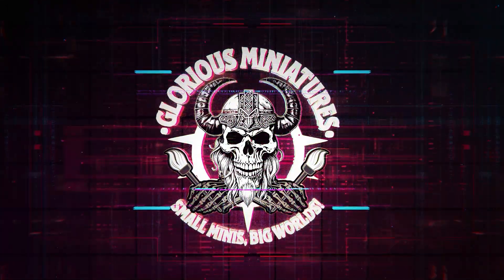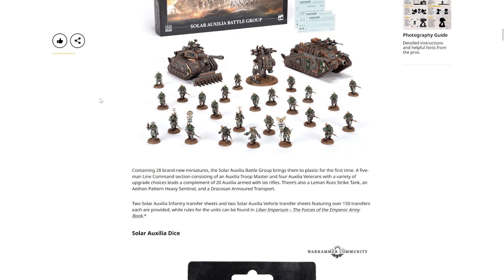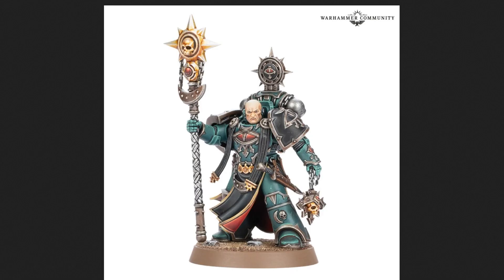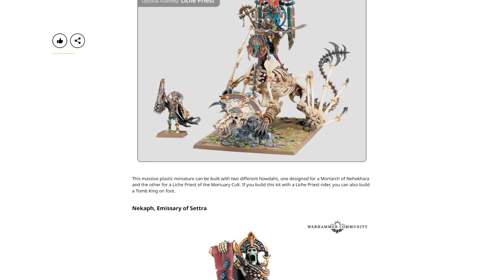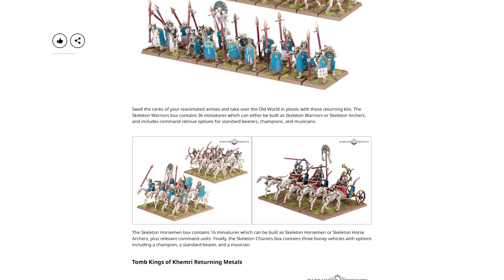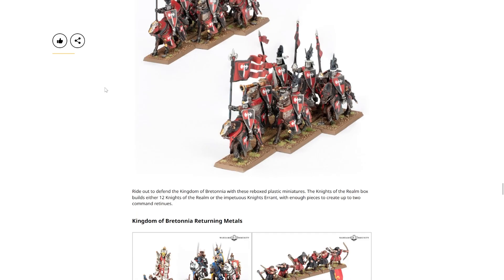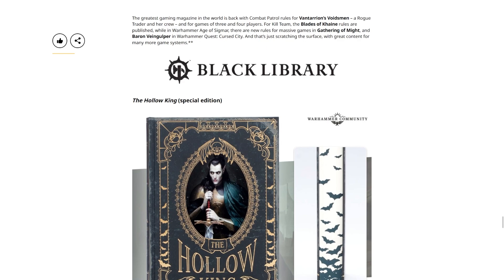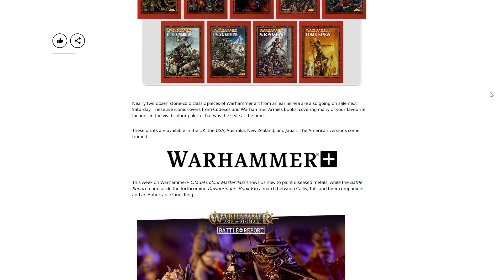BE ALERT!! Solar Auxilia battle group & Old World reinforcements!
In this week's Sunday preview, we are getting the Solar Auxilia Battle Group, along with some  reinforcements for The Old World!. The Horus Heresy is getting some more Forge World action in the form of the Apothecarian detachment, Stormseer consul & Dark Emissary Consul!

SUPPORT:

At checkout, for more crystals use code::

JOL0989

CHAPTERS:
00:00 Start
08:00 The middle
16:25 End

warhammer solarauxilia review horusheresy warhammer40k ageofsigmar theoldworld forgeworld warhammercommunity spacemarines paintingminiatures paintingforgeworld heresy Solar Auxilia battle group & Old World reinforcements!